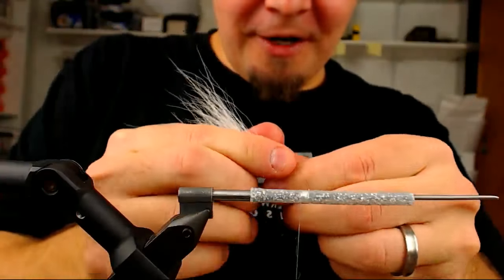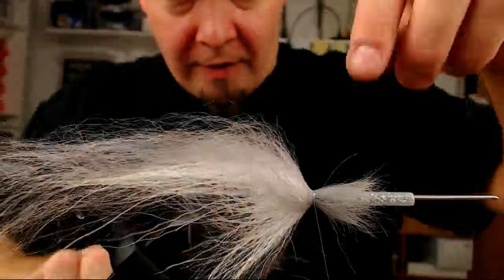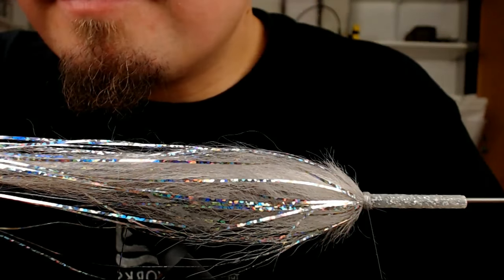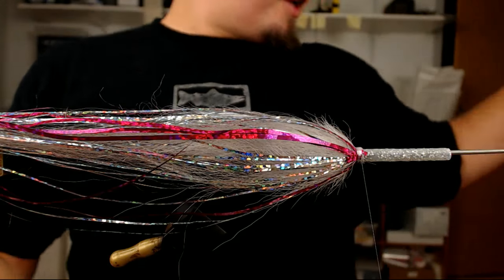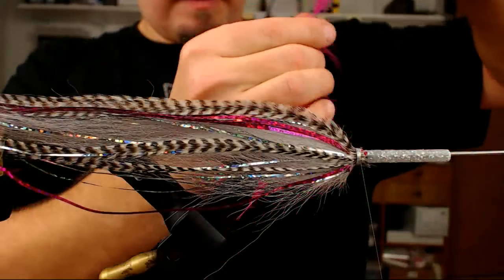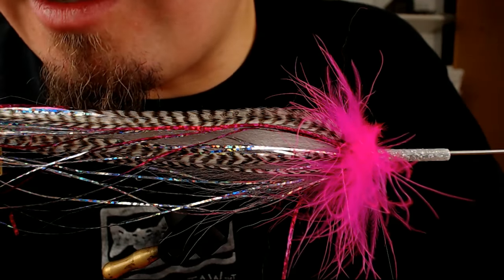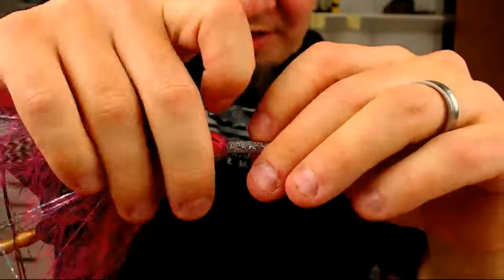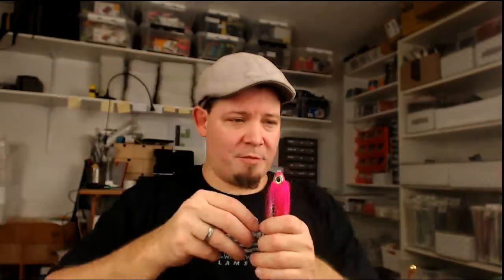Livestream for Flytying.eu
The first of many